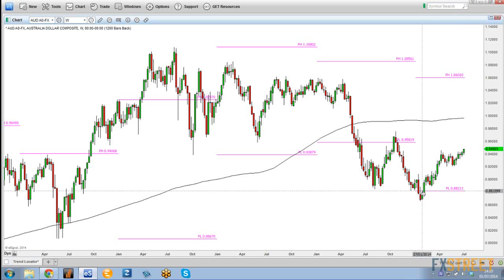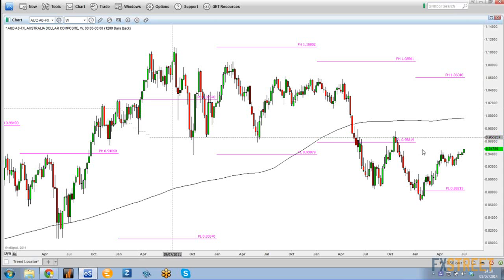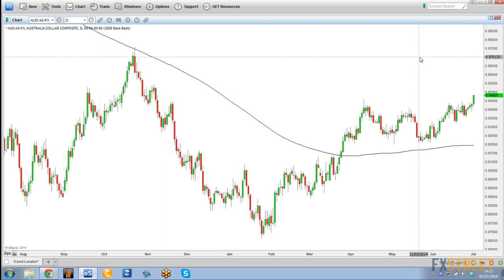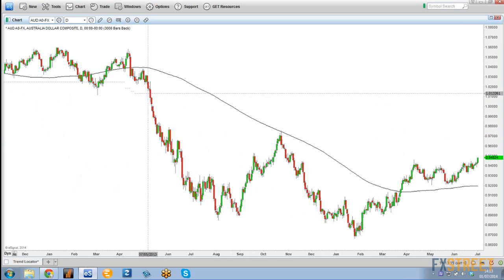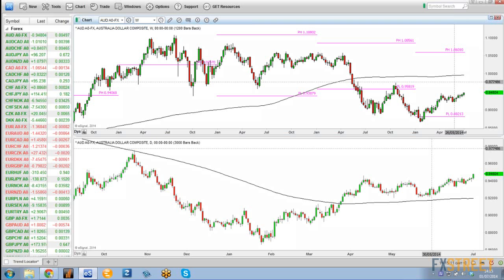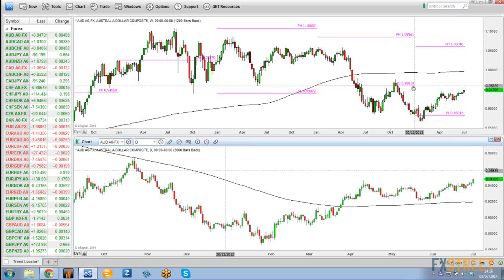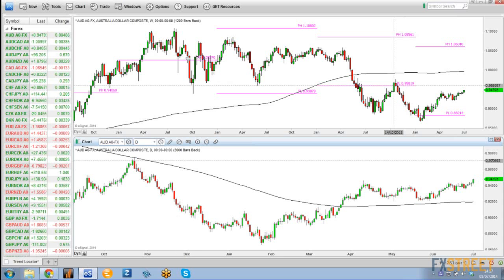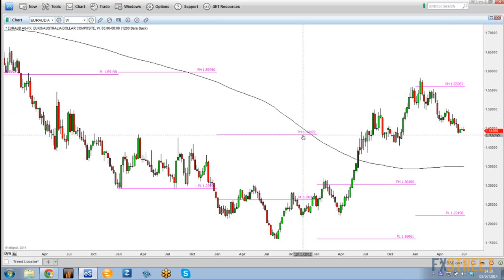Trends Finally In Forex? with Zaheer Anwari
Expert: Zaheer Anwari, Director at The Traders' Cosmos
Summary: 2014 has been a slow year for Forex, with the market void of liquidity and trend direction. It is during this time when traders should be standing aside with emphasis on capital protection. This is a well-understood part of trading but one that is not well-practised. The last 2 weeks has seen breakouts and trend direction established on various pairs. In this webinar, Zaheer will be going through a general overview of the Forex market and help attendees establish a watch list of what pairs are trending against those which are still range bound. Zaheer says that the most annoying part of trading is not a losing trade but missing out on a good trend. Zaheer will show attendees how to avoid this scenario.